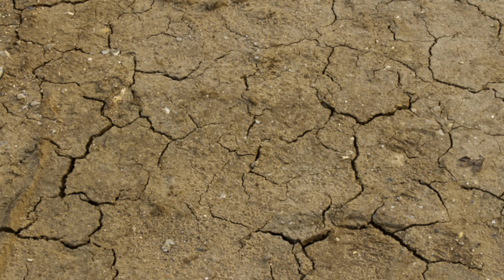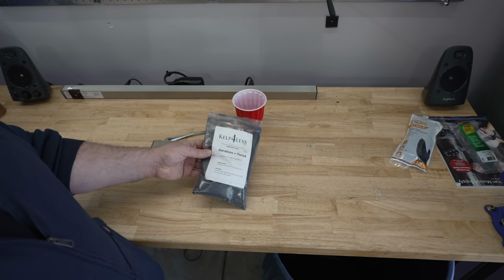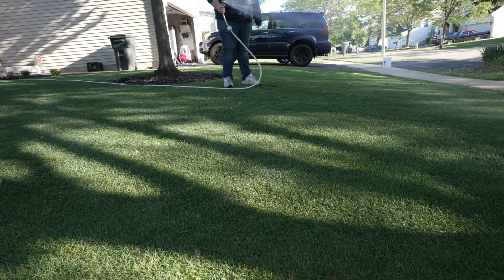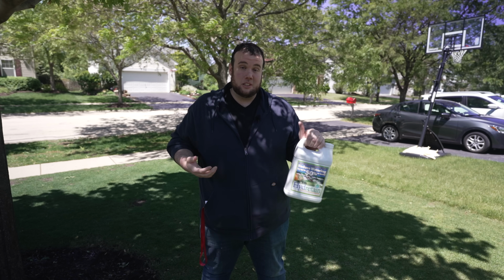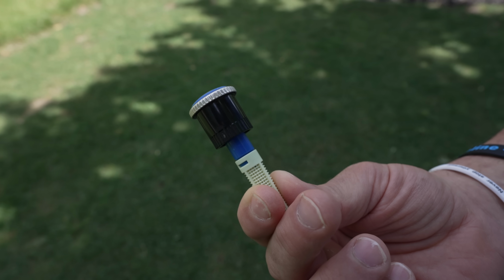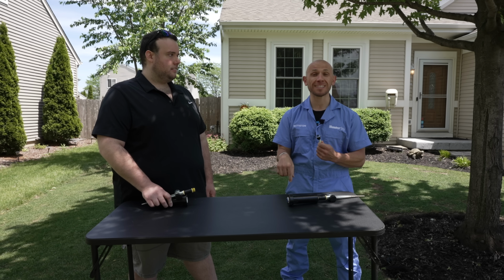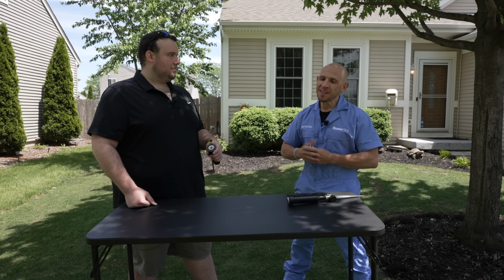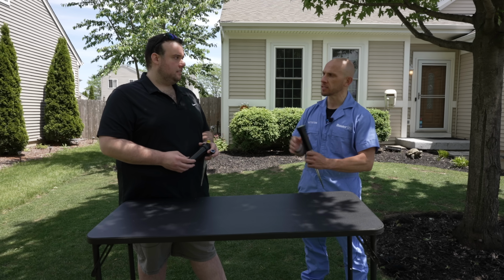If Your Lawn is Struggling This Summer, Do These 3 Things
Summer got your lawn stressed out?

In this video we cover 3 tips and tricks to help your lawn soak in more water this summer season!

The first trick is applying a wetting agent to the lawn. Many lawns suffer from drought stress during the summer and is unable to effectively soak in water. When water cannot penetrate the soil fully, grass roots suffer from lack of water and you can start having a brown lawn. Hydrophobic soil happens when  substances like fungus buildup in the soil that repels water also compaction in your lawn plays a huge role. To combat this, we will be applying a wetting agent that Kelp 4 Less sells called Aeration + Yucca which provides water penetration your lawn.

This product is a biostimulant which contains Leonardite Humic Acid, Potassium Nitrate and Yucca Extract. This biostimulant is a wetting agent it also has surfactant capabilities that it prevents water beading on the brass blades when applied foliarly. It contains 36% Humic acid, 5% Nitrogen and 25% potassium which will help with summer stress in the lawn.

The second application we will be applying is Hydretain which is a root zone moisture manager. Hydretain sucks water out of the air and feeds it to you grasses roots. Its not a wetting agent like our previous application but it is a mix of hygroscopic humectants that convert soil moisture vapor into water that your lawn can use. I know sounds crazy but this stuff actually works!

And the last and most important topic we discuss is how we can improve the rate in which we water. I invited Kevin from Hunter Irrigation to shed some like on the MP Rotators which are the gold standard of irrigation nozzles. The MP Rotator pops up when it sprays your lawn and features rotating streams of water that deliver water at a slow and consistent rate. The slower application rate allows water to gently soak in your soil to prevent any run off that can occur. They are not only for in ground irrigation systems but they can also be used in making a DIY build.

Mp Rotators